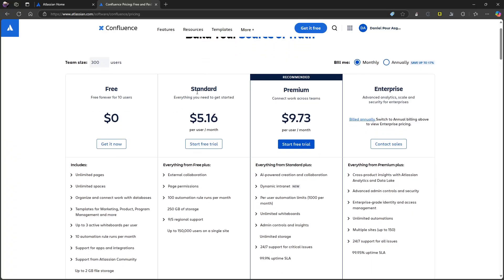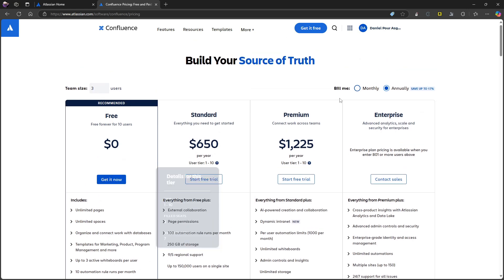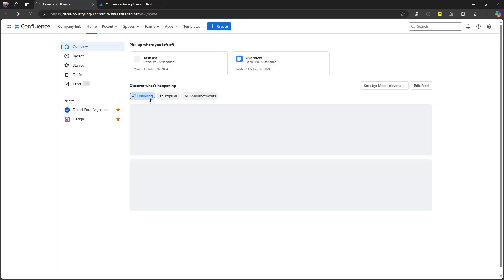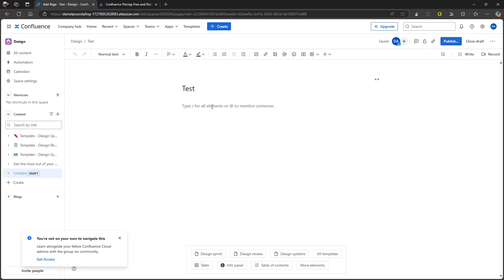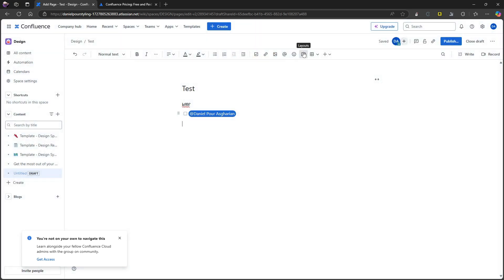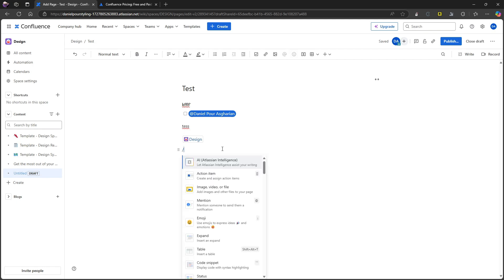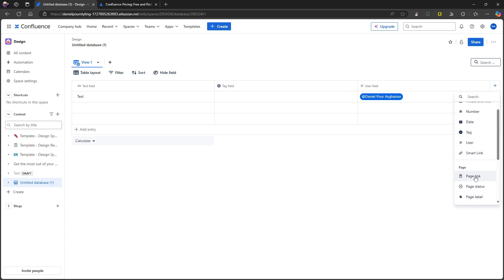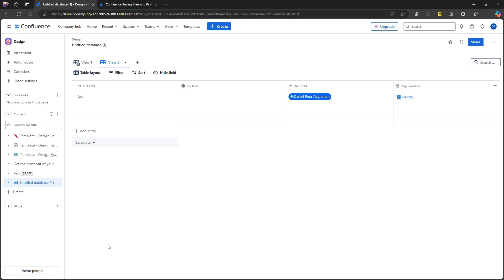Can confluence be your productivity app?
Confluence is an application that has been around for a while. In todays video we are taking a look at whether or not this can be your productivity application? Your all in one productivity app.

0:00 - intro
01:15 - Pricing
03:14 - features
09:27 - final thoughts